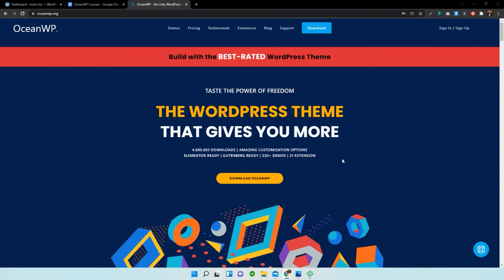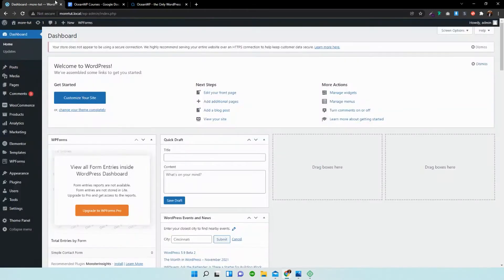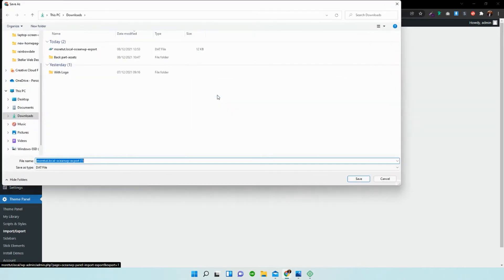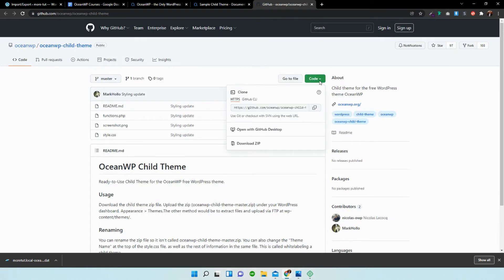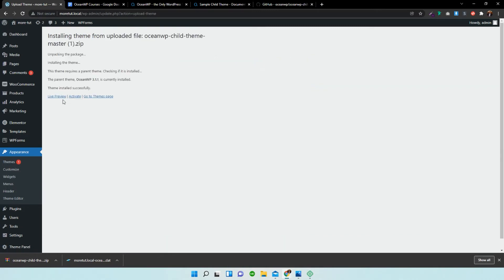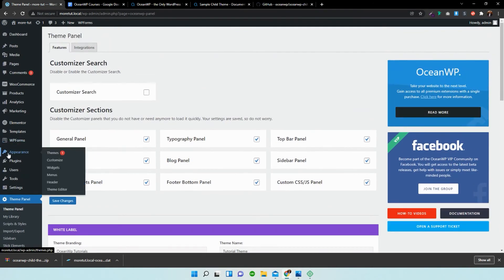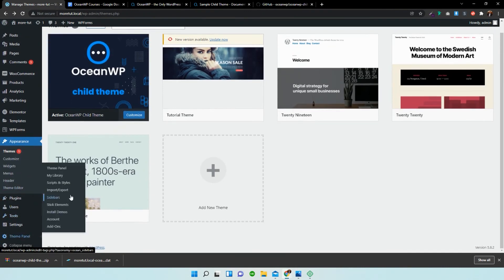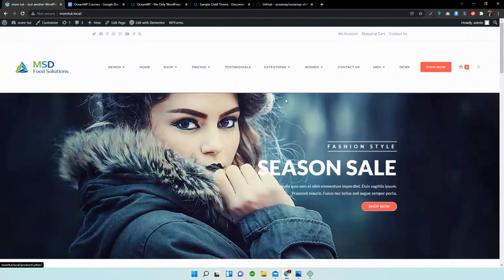✔ OceanWP Theme: How to Install the OceanWP Child Theme (🍬 Sweet & Simple)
💡 In this video, Matthew will show you how to install the OceanWP Child theme on your WordPress website, as well as how to transfer your website styling into the child theme.

💾 No hassle! OceanWP has a ready-to-use child theme (no plugins or other magic needed)

📜 Trust the written words better?

📌 Chapters and Descriptions:
0:00 Intro
0:23 About Child Themes
0:60 Export Website Styling
🗨  Import/Export Customizer (Website) Styling is one of the options offered to you by the Ocean Extra plugin.
1:30 Download the Child Theme
1:50 Upload the Child Theme
🗨  Differences in styling (header, top bar, menu, etc) are not drastic between Matthew's parent theme (OceanWP) and the child theme (OceanWP Child Theme) because Matthew has already had a child theme installed prior to creating this tutorial, and the styling was already imported in the database.
2:50 Import Website Styling